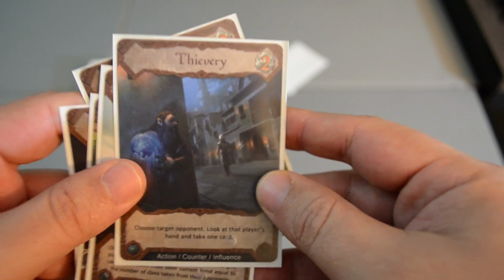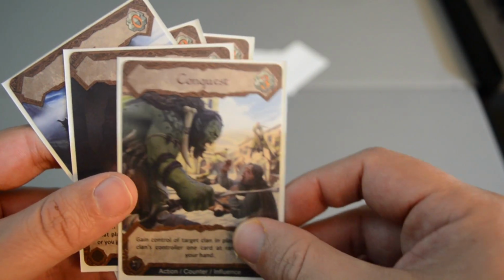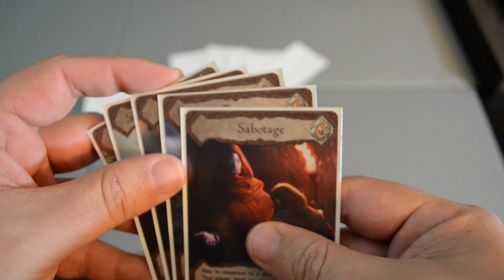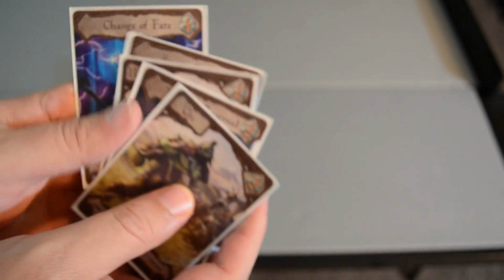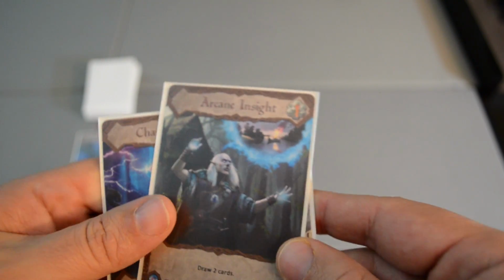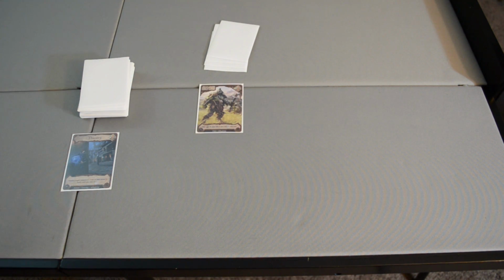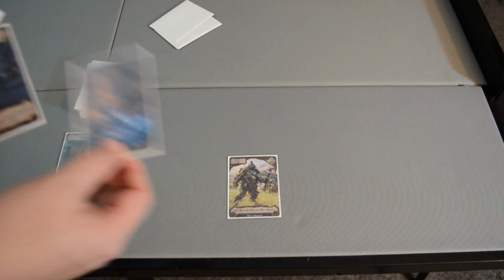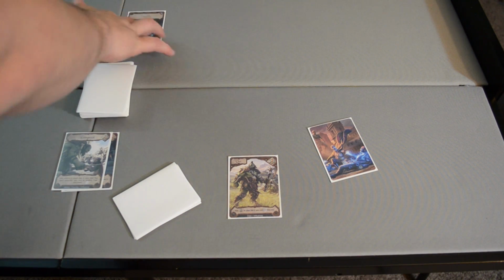Arkon the Card Game - Kickstarter Preview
Rick gives you a first look at Arkon the card game.  This strategy card game you are trying to win the bids of different fantasy clans.  It will take cunning and strategy to win.

Arkon is for 2-4 players and plays in about 30 minutes.